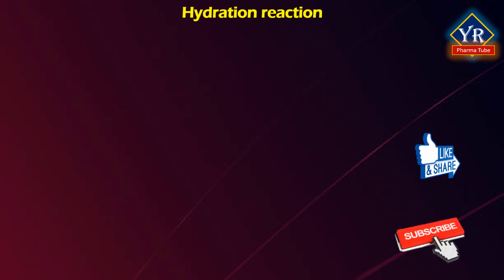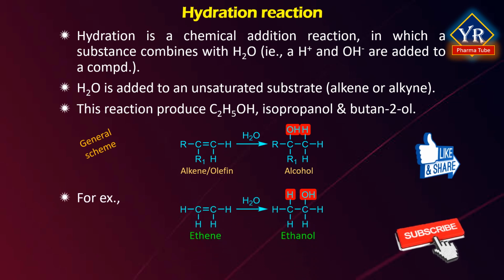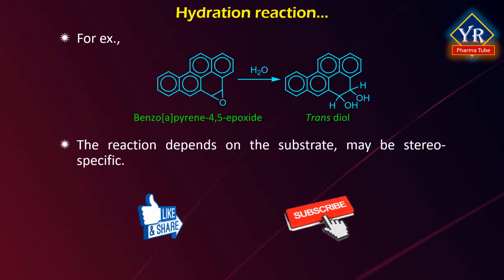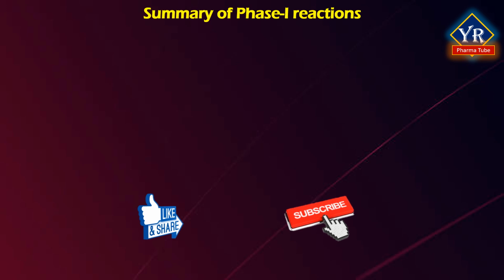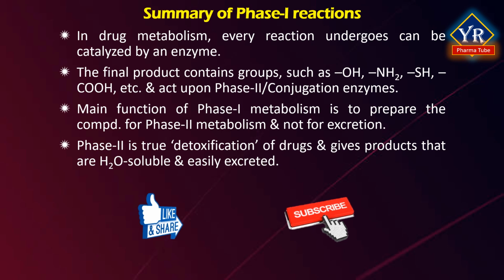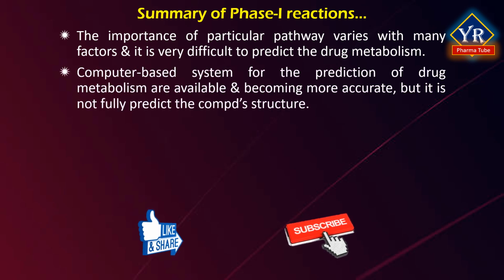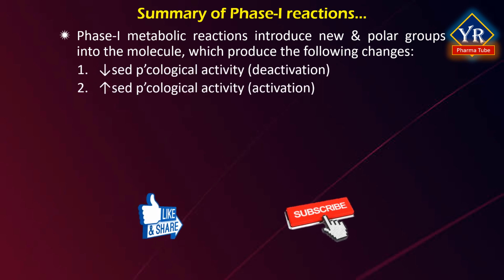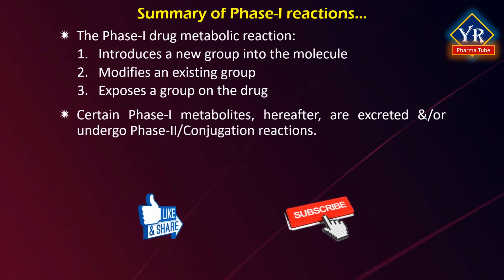Drug metabolism - Phase-I reactions: Hydration, Miscellaneous reaction & Summary | Biotransformation